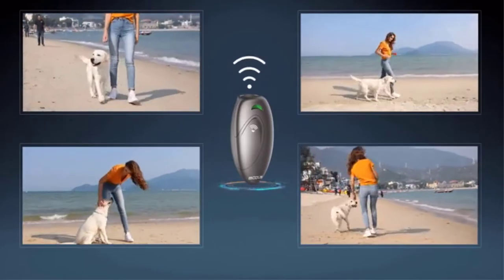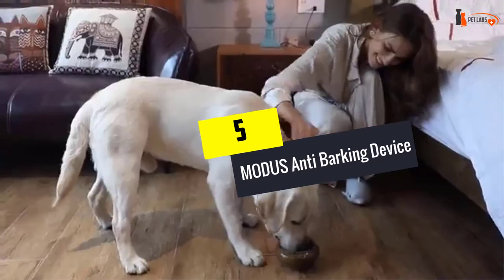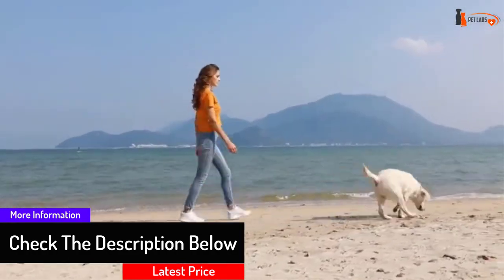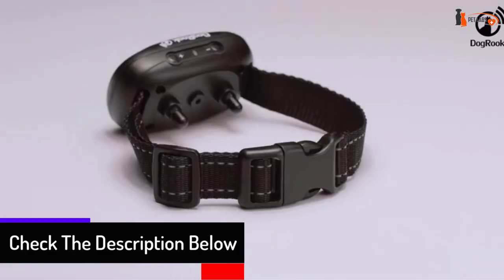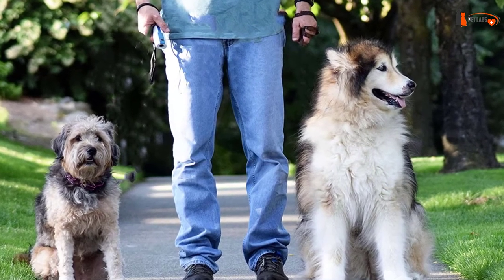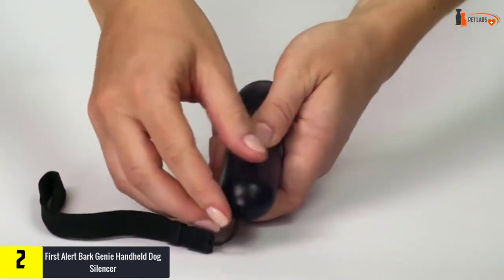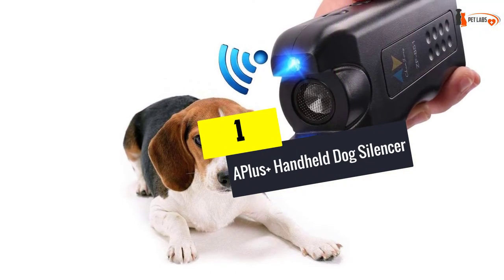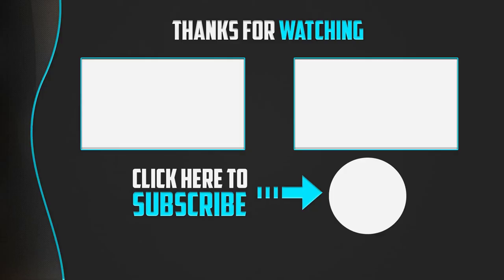Top 5 Best Dog Silencers To Help Train Your Canine Review in 2024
▶️ 5.  MODUS Anti Barking Device

▶️ 4.  DogRook Rechargeable Bark Dog Silencer

▶️ 3.  Doggie Don't Silencer for Dogs

▶️ 2.  First Alert Bark Genie Handheld Dog Silencer

▶️ 1.  APlus+ Handheld Dog Silencer

Best Dog Silencers,